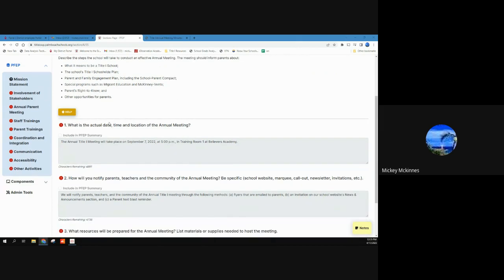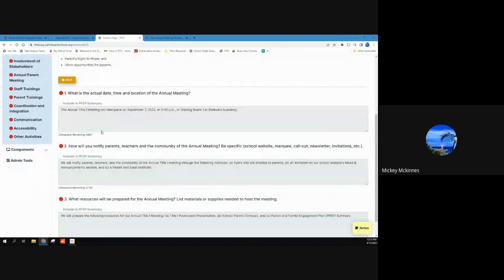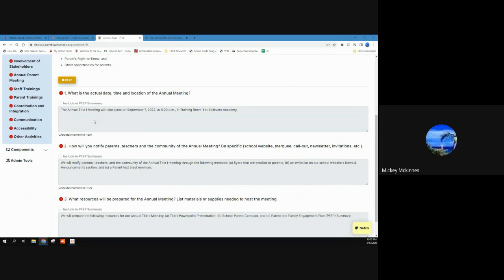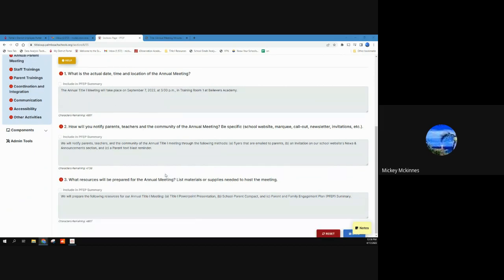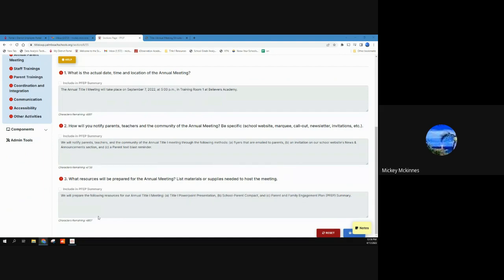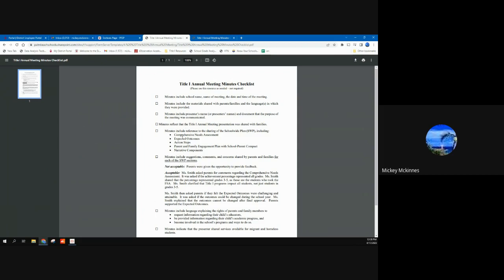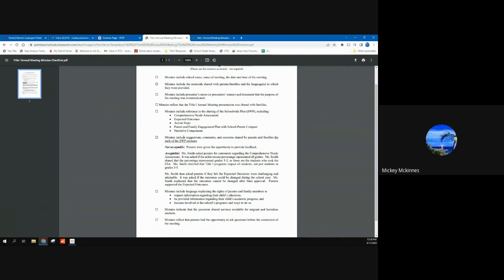PFEP - Annual Parent Meeting